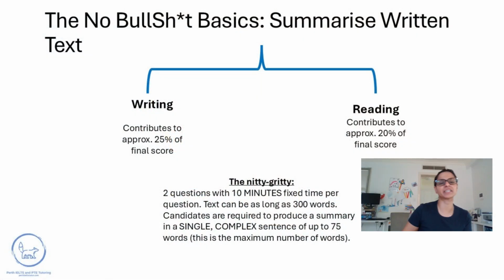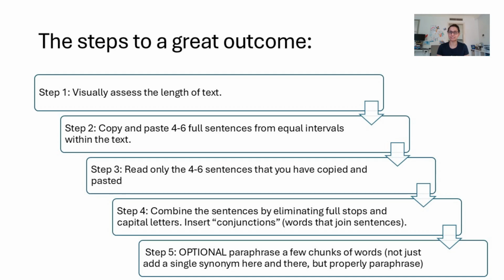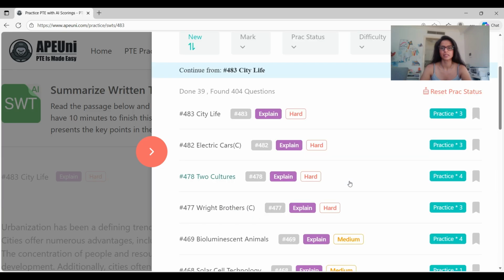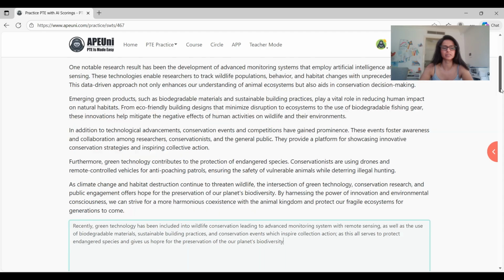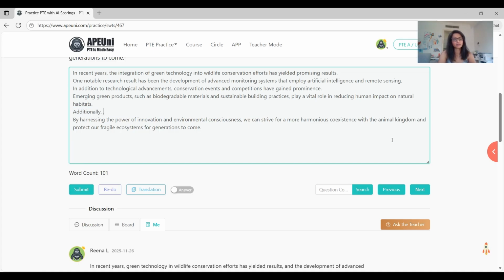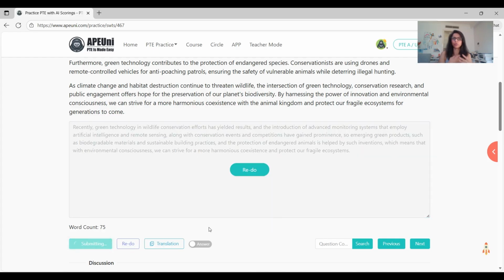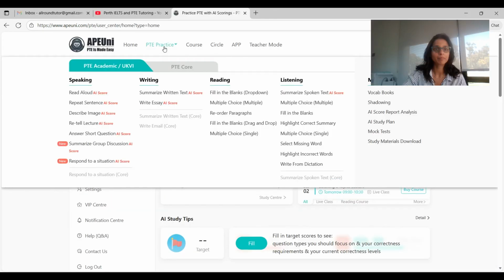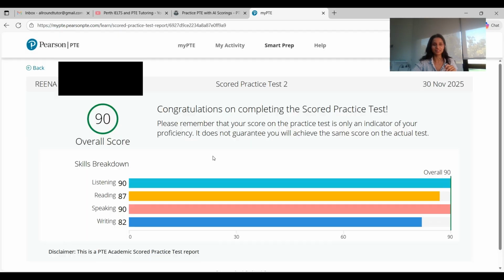PTE Academic Summarise Written Text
Hi friends! Today we will dive into the dark depths of Summarise Written Text. This question seems to cause quite a bit of trouble for many of you and there is little to no confirmation on which method truly works. In this video, I will give my usual tute but what’s different is that this time we will be conducting a few experiments! Join me as I test out a few different methods to see which one yields the highest score (9 out of 9) and which method falls flat. I will also share an ApeUni Mock Test result (I just did the writing section) and today I will share two Pearson practice test results – both using different methods and allowing for grammatical and spelling errors. It’s going to be such an eye-opener for so many of you and I hope you find it super helpful.

To sum up, my favourite method now is to copy + paste 4-6 sentences (well over 75 words, possibly up to 120 words), paraphrase a few chunks or even a whole sentence within the copy+pasted text and then combine + cut down to make it one coherent, high scoring sentence!

I really value feedback so if you feel this method DOES NOT WORK, please tell me! If you have found that this method DOES WORK, please tell me! If you are completely confused… PLEASE TELL ME! I’m here to help!

Intro 0:00
Tutorial 02:38
Demo 1: fully self-summarised sentence 4.5/9 11:06
Demo 2: copy+paste, paraphrase 9/9 17:14
Demo 3: copy+paste, no paraphrasing 8.5/9 24:04
ApeUni Mock Test (Writing only) result 28:27
Pearson Practice Test Result 1: No changes to writing technique (same techniques used before 7th August 2025)
Pearson Practice Test Result 2: Reading: skipped MSQ-S and RO, Writing: SWT copy+paste, paraphrase. Both Writing questions: included grammatical and spelling errors/typos 32:21
Outro 33:36